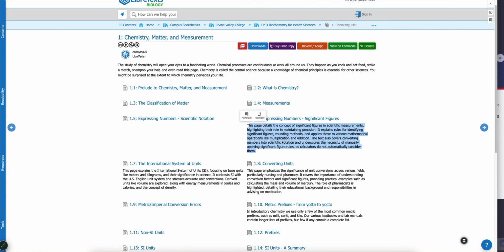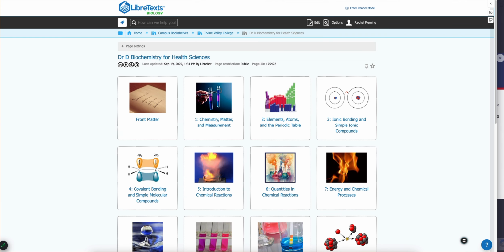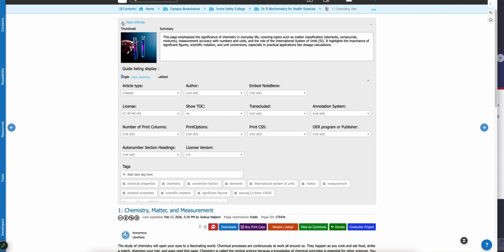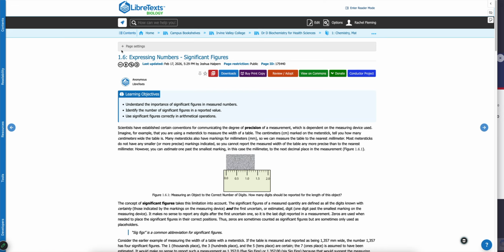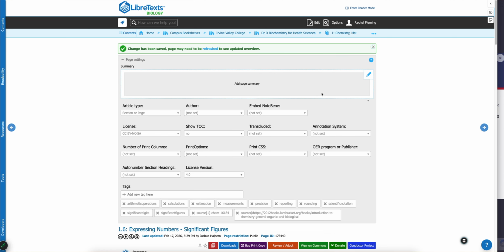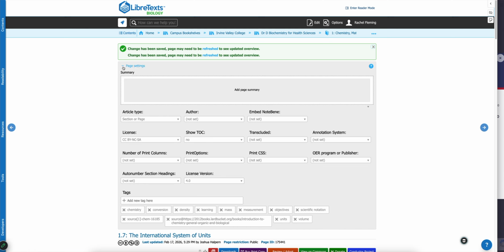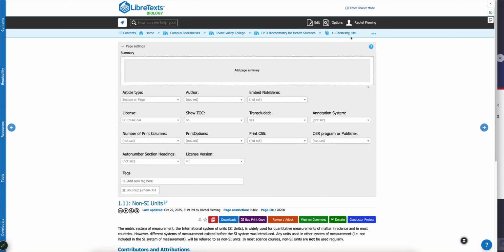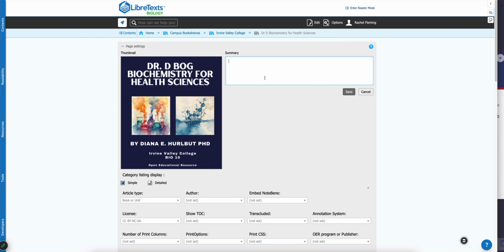Libretexts FAQ PageSummaryEdits and delates